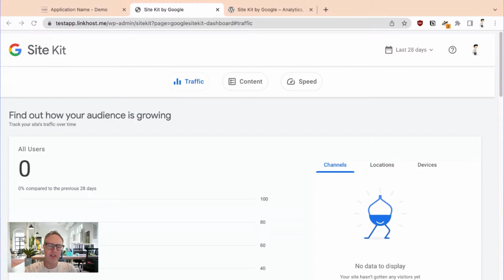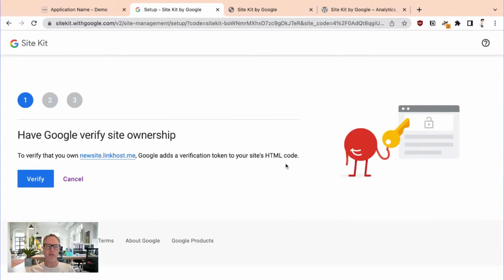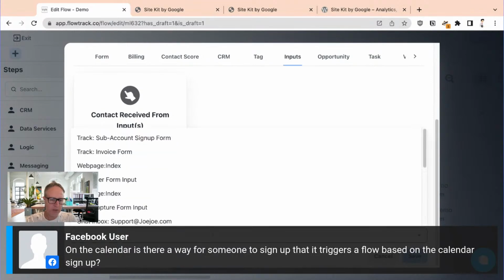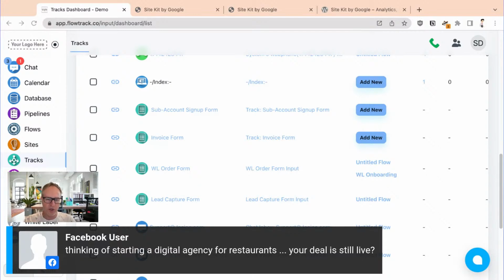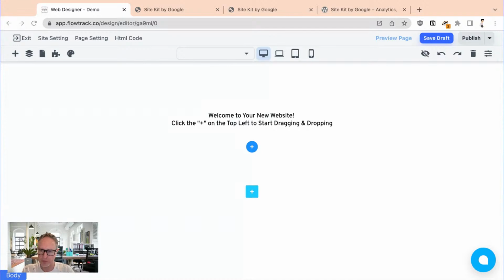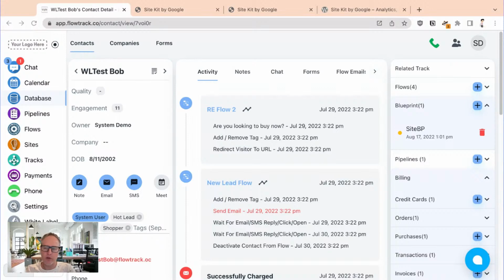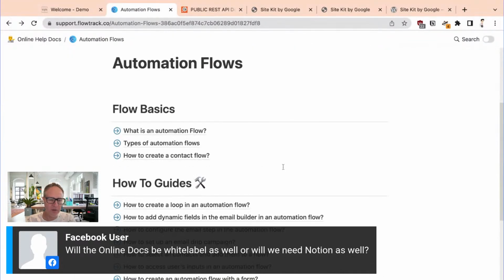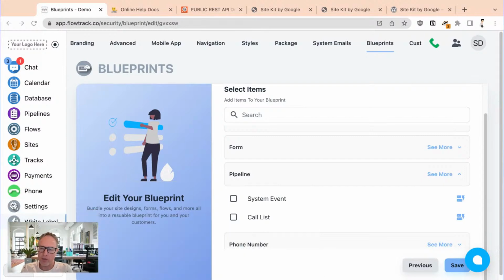Google Site Kit For FlowTrack - Best Way To Connect Analytics, Search Console, And More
In this tutorial, I will show you how to connect Google Site Kt to your FlowTrack.co websites.

This is by far the best way to add Google Analytics to your sites and merges in all Google services all-in-one.

It's the best thing since sliced bread for FlowTrack users. really!

No more copy and pasting code, get started with Google analytics with one-click apps. It's that easy.